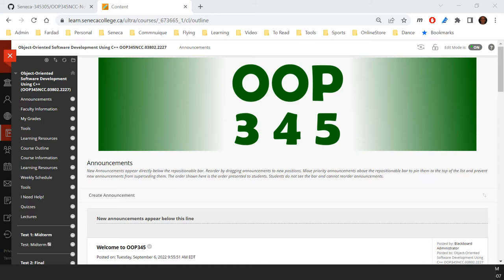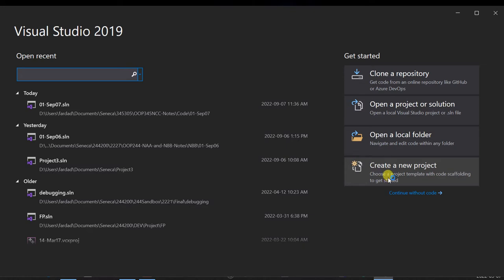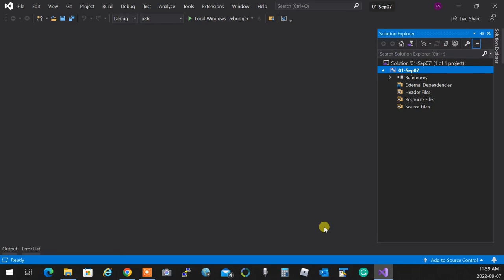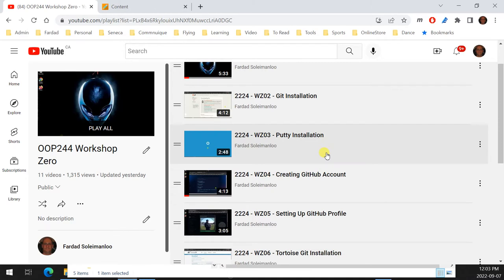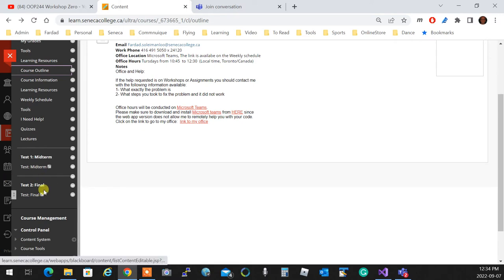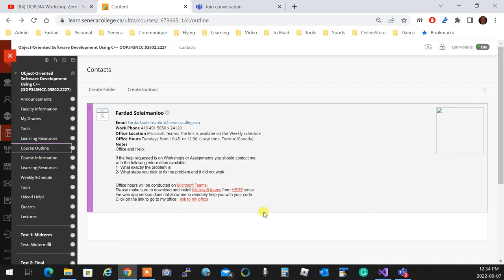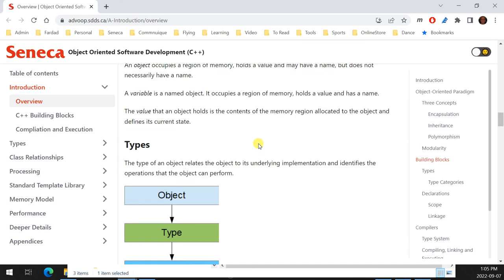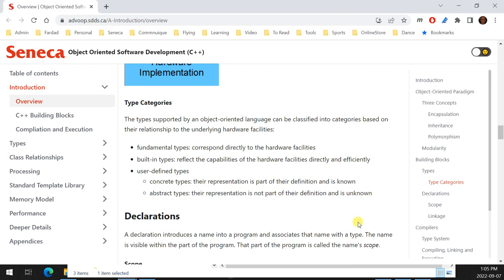OOP345NCC - 2227 - Introduction